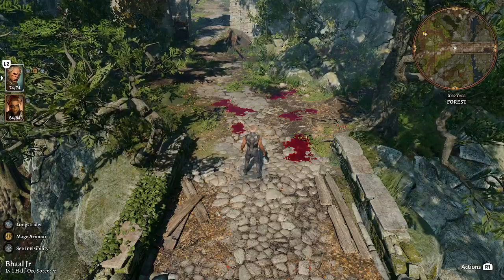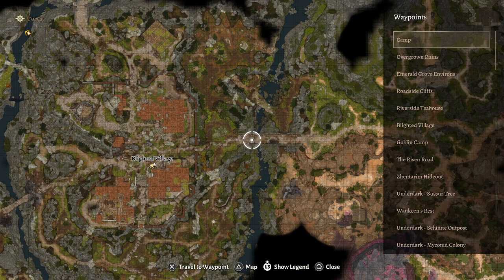Baldur's Gate 3 - How to murder your frame rate.